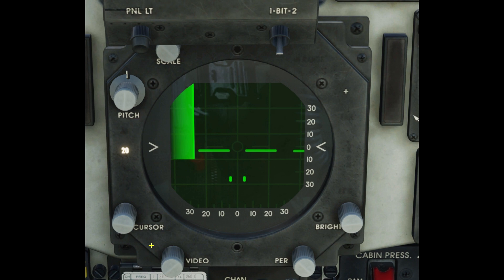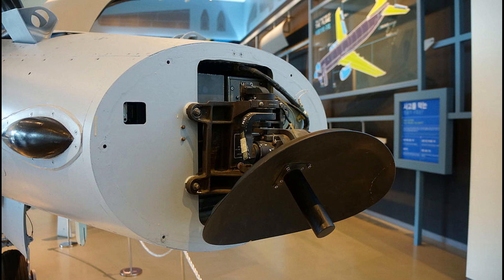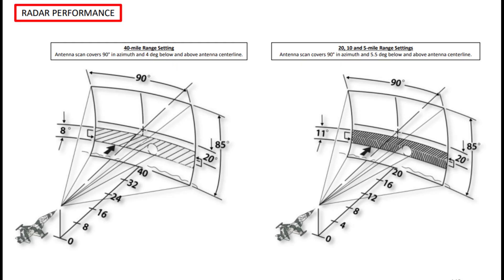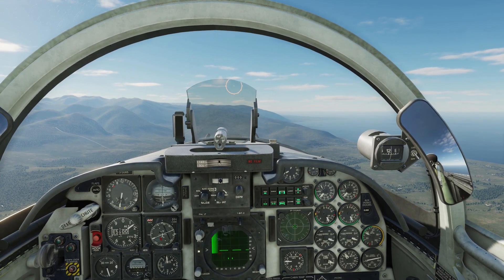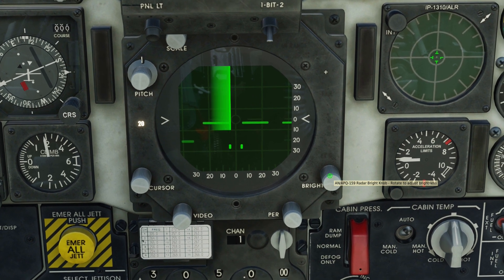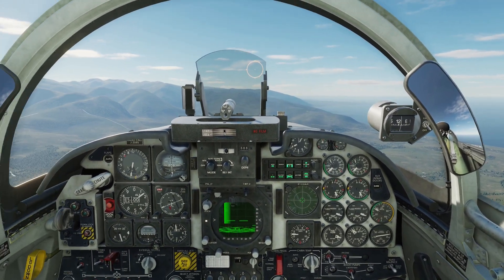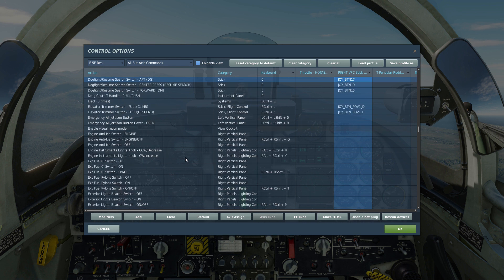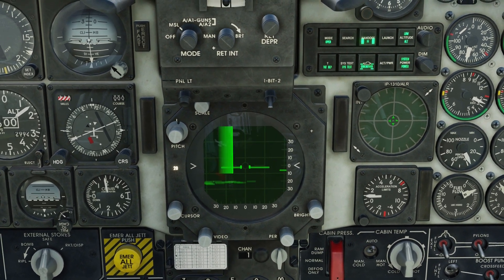F-5 air to air part 1/3: Radar basics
Part one of my air to air tutorial on the F-5. here you will get a basic overview of the radar